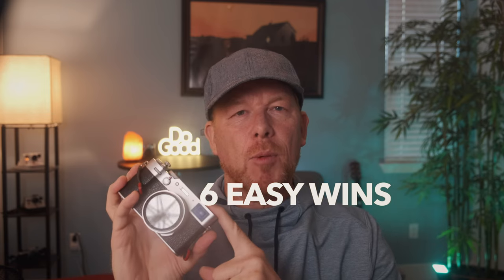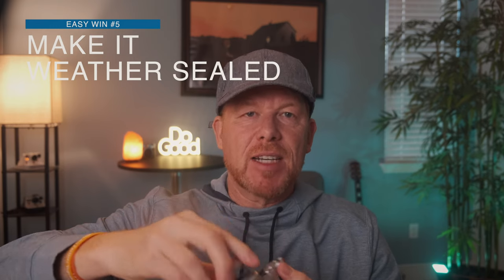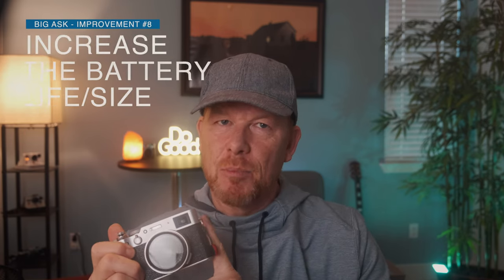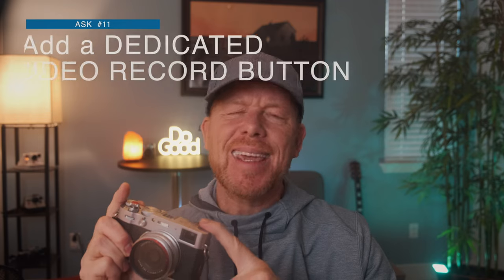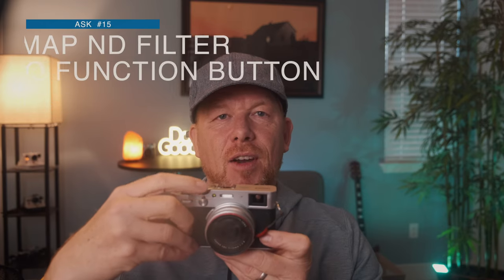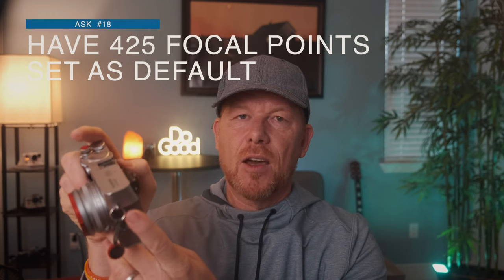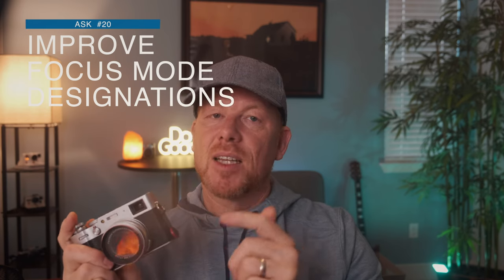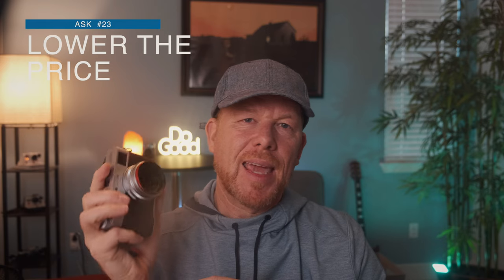Know This Before You Buy the Fuji X100V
Now the Fuji X100V is a masterpiece, arguably, it's beautiful, shoots beautiful images and is super popular right now. I share 6 easy wins for the X100V, 2 big asks, and three nice to have's and then on top of those 11 improvement ideas, share another 10 - all different - that I shared in a video last year.